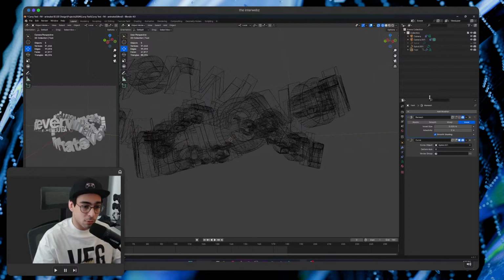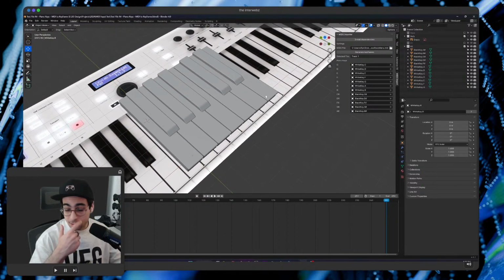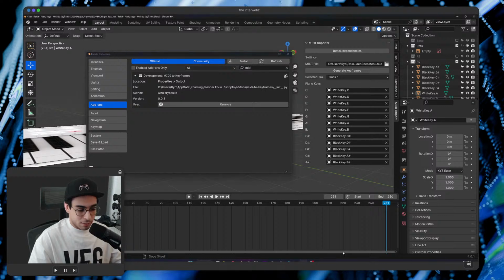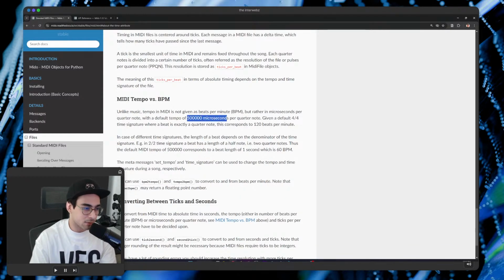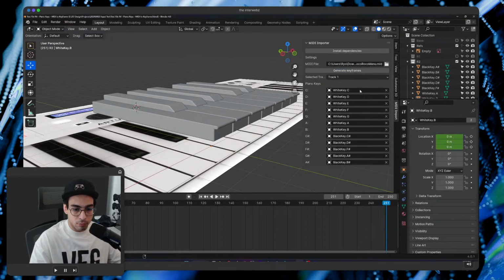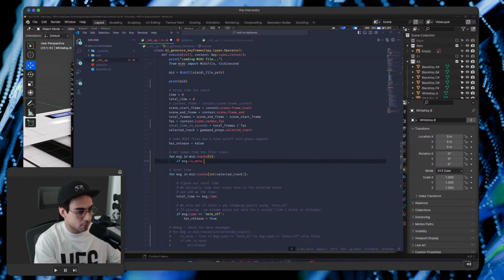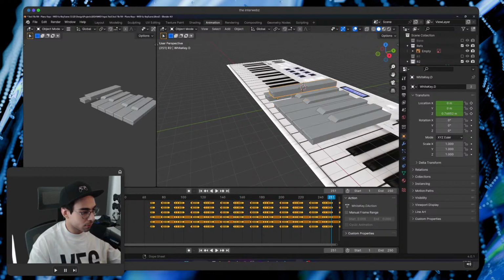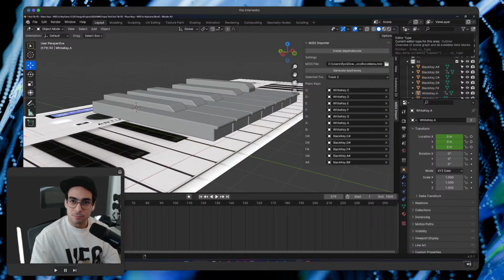chillin and gaming